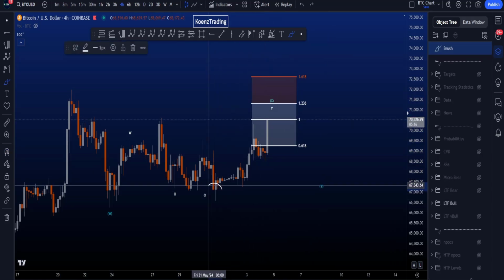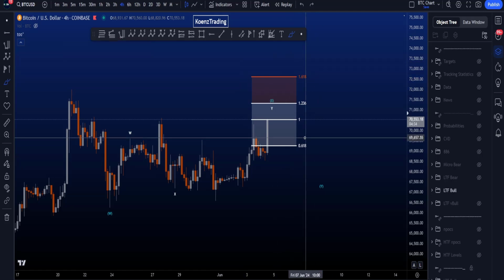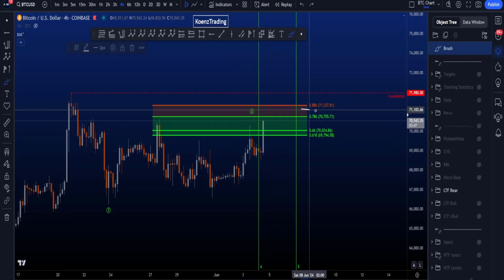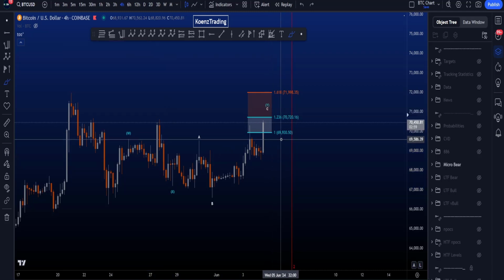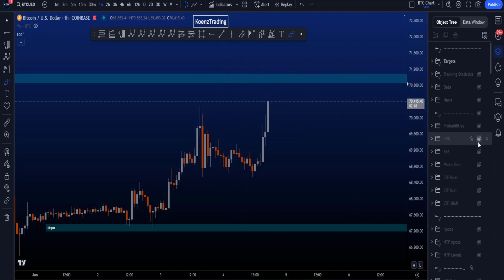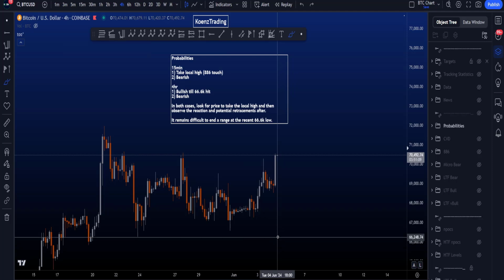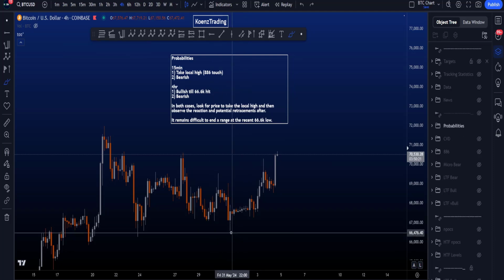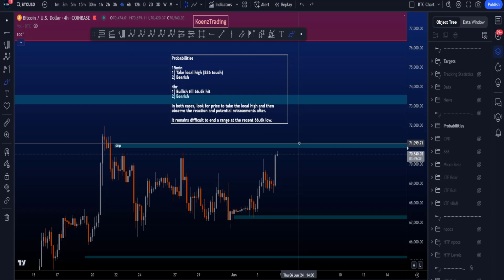Bitcoin Elliott Wave Technical Analysis Today! Bullish & Bearish Price Prediction BTC & News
▶ TIMESTAMPS
0:00 4hr Bullish Scenario #1 (update)
1:34 4hr Bullish scenario #2 (update)
2:32 4hr Bearish Scenario (update)
3:52 1hr Bearish Scenario (same)
4:22 886 (update)
4:43 CVD Divergences (update)
5:04 Probabilities